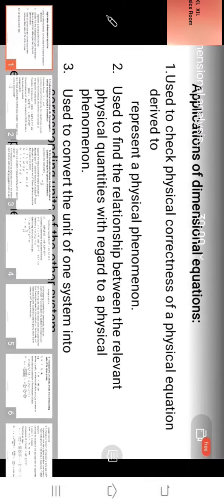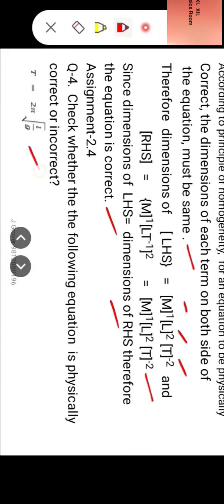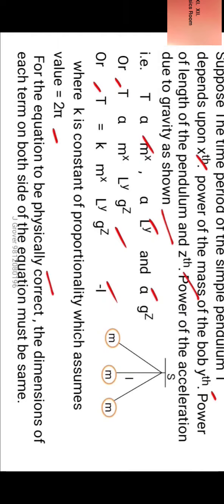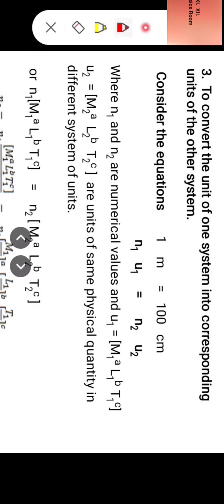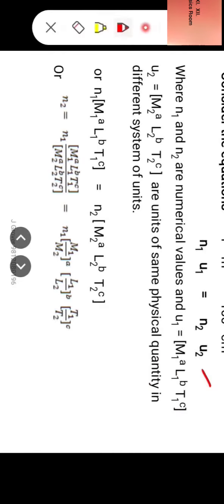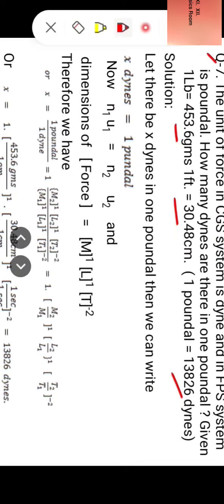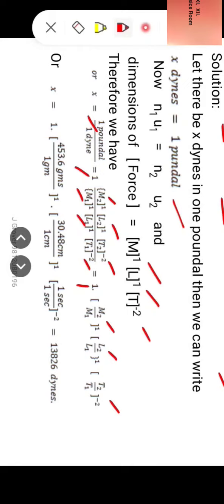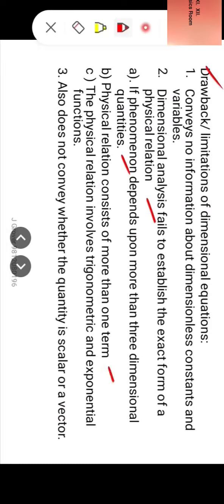XI Physics Units and Measurements Part-XVII